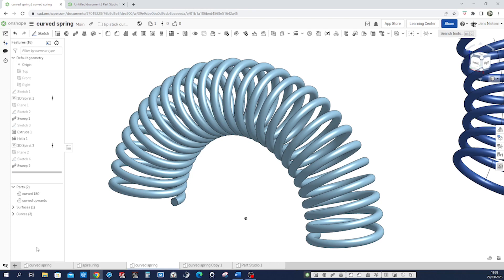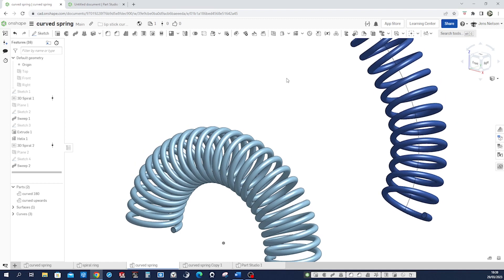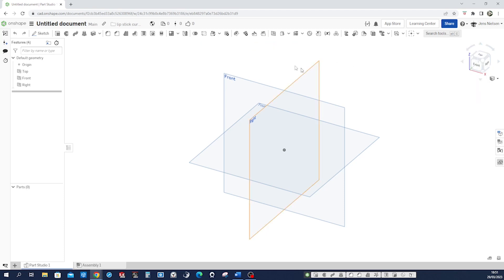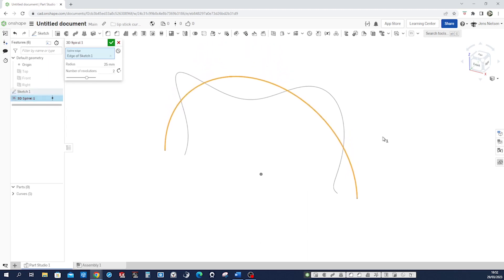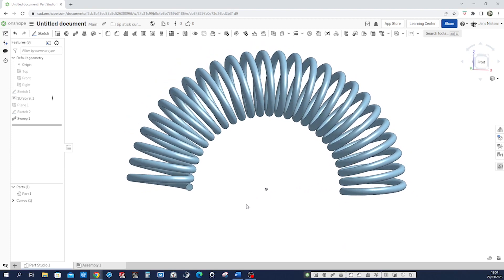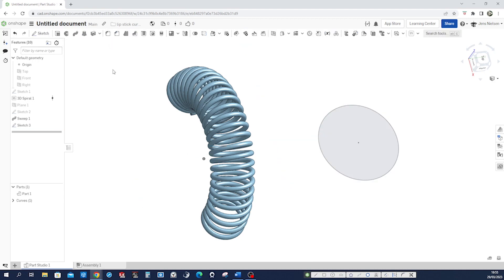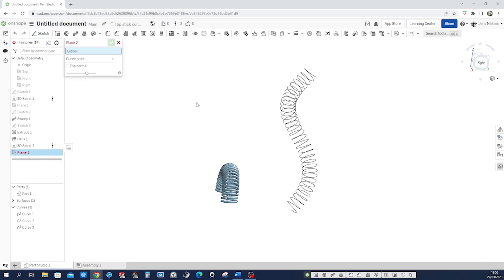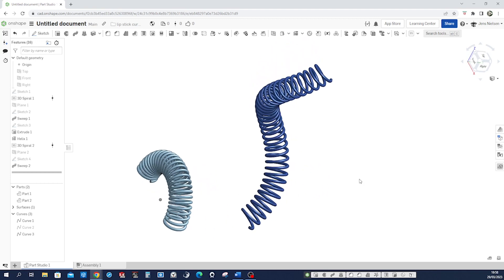How to make a spring on Onshape with a feature script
In this video, you'll see how a feature script transforms onshape into a spring modeling machine. This is an amazing tutorial that will teach you how to create a curved spring with a sweep in onshape.

If you're an engineer or designer working on a project that requires a curved spring, then you need to watch this video! This onshape curve tutorial will show you how to create the spring using feature scripts, and it will be easier than you could possibly imagined.
For modeling a curved spring  we  need a new feature.
In this tutorial  we will have a look at the new programming  language "feature  script" which comes  with Onshape and allows every user to create  new  commands.
We  will  import an existing feature script named "3DSpiral" to model that curved  spring.
The modeling part  is straightforward: we draw an arc and  apply the  command to that curve, we do  likewise with a  helix. A circle serves  for  the  solid sweep.